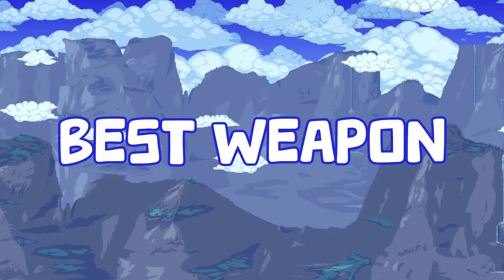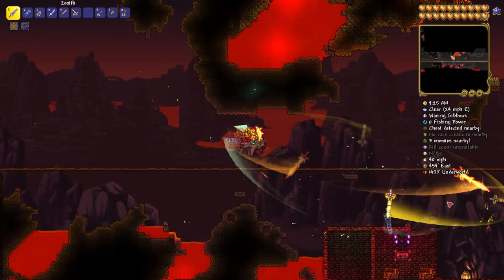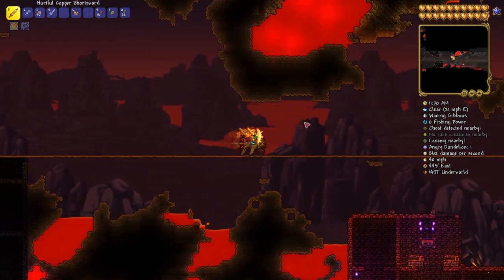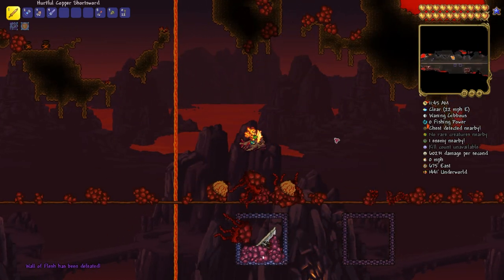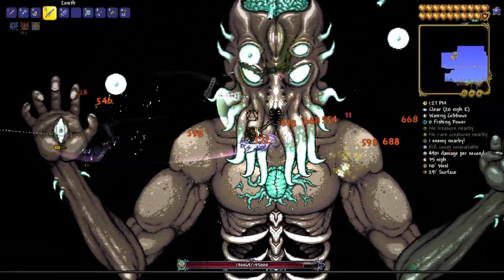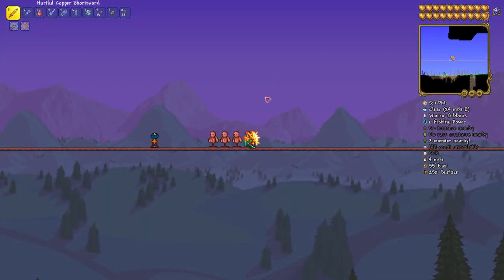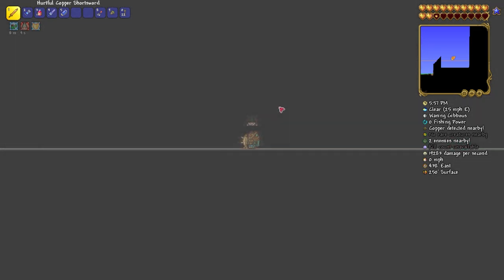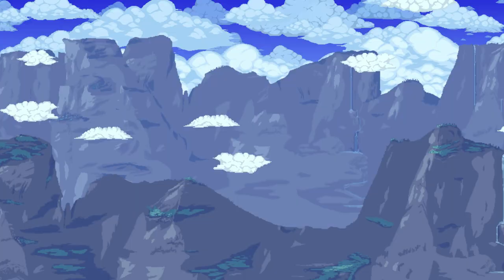The Real BEST WEAPON in Terraria!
Hey guys today's video is a bit different, I didn't have a lot of time on my hands but I was feeling satirical so I made this video. All jokes and yes I obviously downloaded a mod in Terraria that made my sword way stronger.